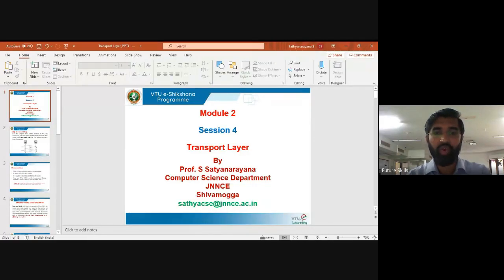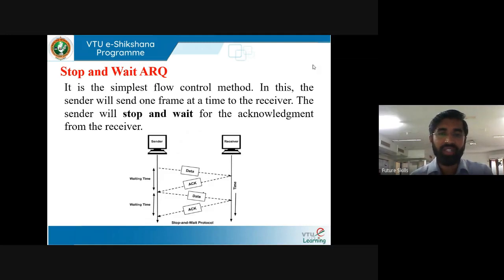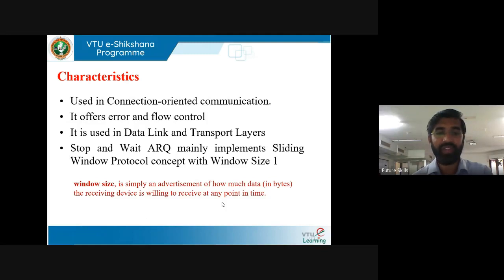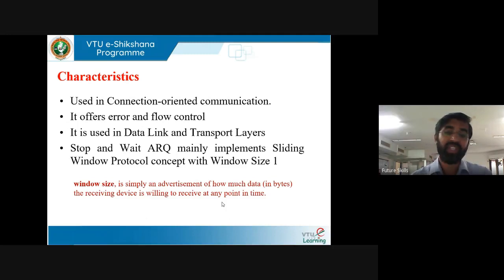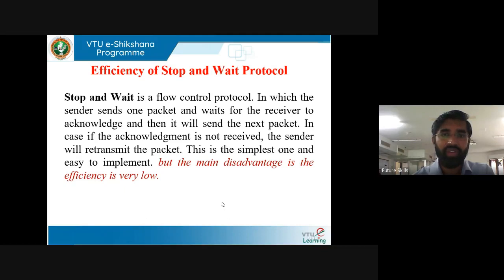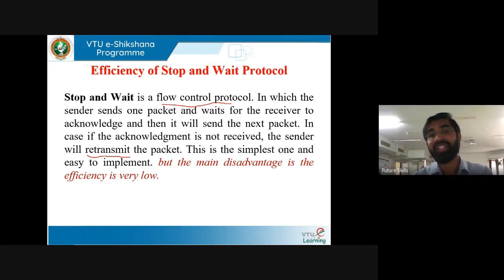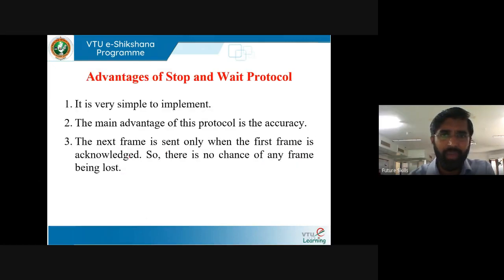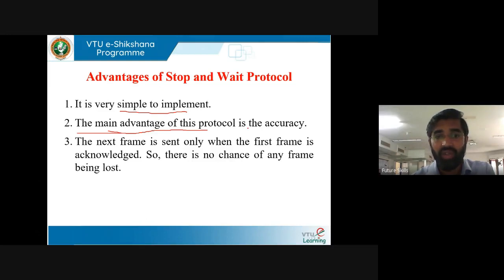Module 02 - Transport Layer Protocol Session 4